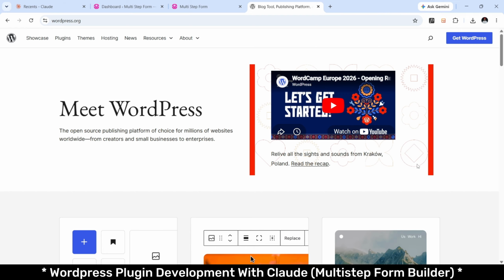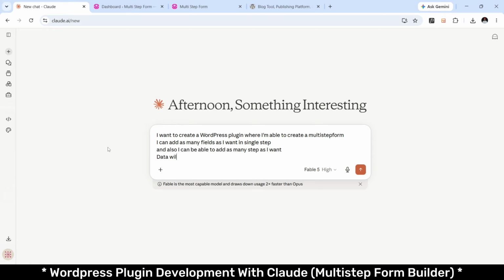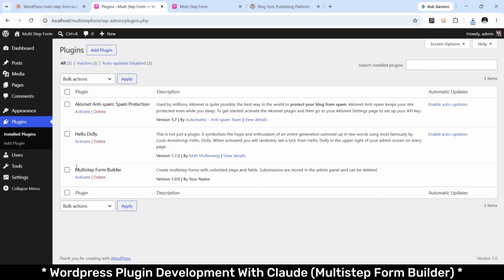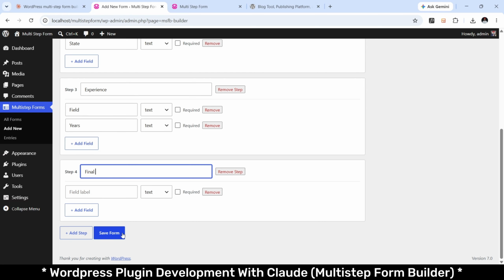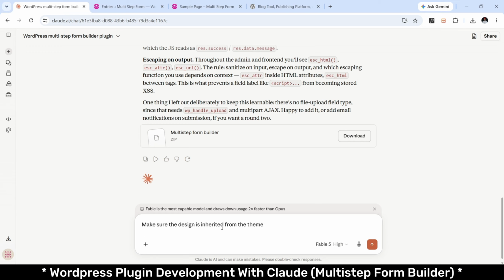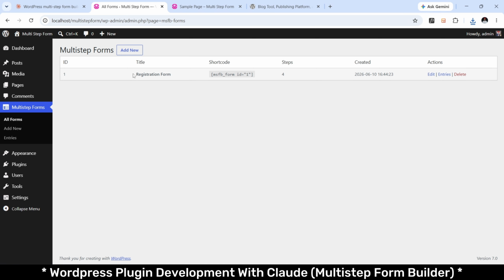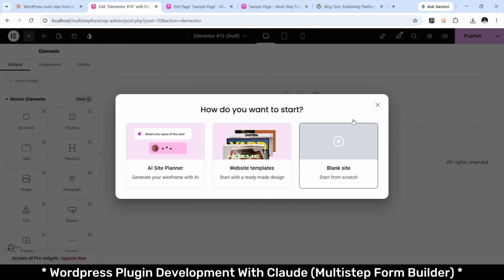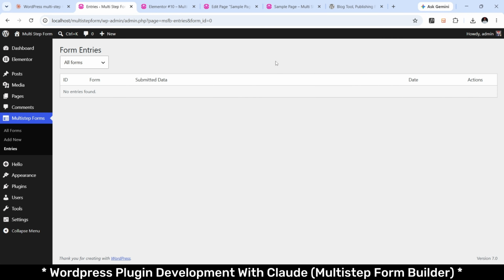Multi-Step Form in WordPress — Free Plugin, No Formidable/Gravity (Full Build)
Ever wondered how form plugins like WPForms actually work under the hood? In this video, I build a complete Multi-Step Form Builder plugin for WordPress from scratch — no page builders, no paid tools, just PHP, JavaScript, and MySQL.

By the end, you'll have a working plugin where you can create unlimited steps with unlimited fields, drop the form anywhere using a shortcode, a Gutenberg block, or an Elementor widget, and view or delete every submission right inside the WordPress admin panel.

💻 Code editor: Sublime Text
🌐 Local server: WampServer

⏱️ TIMESTAMPS
00:00 — Intro: building a WordPress Multistep form builder plugin
00:50 — The first Claude prompt
02:50 — Installing & activating the plugin
03:32 — Creating a form by adding steps
05:03 — Testing with shortcode
06:12 — Prompt: blocks, Elementor & theme-matched design
07:17 — Testing the updated plugin with WordPress Blocks
08:36 — Testing in Elementor
11:16 — Wrap-up & thoughts